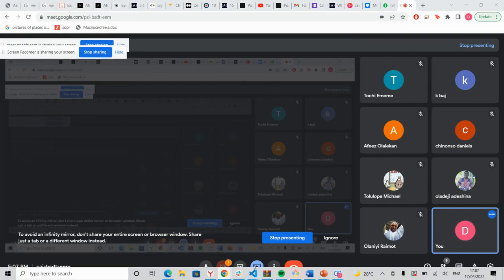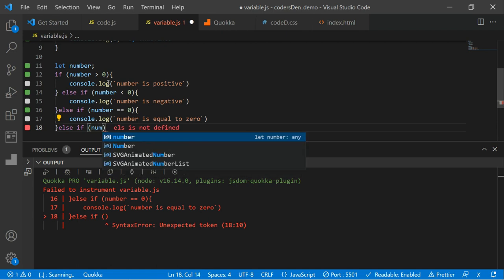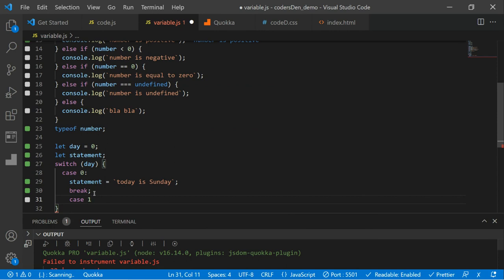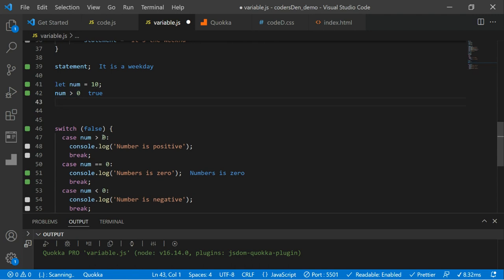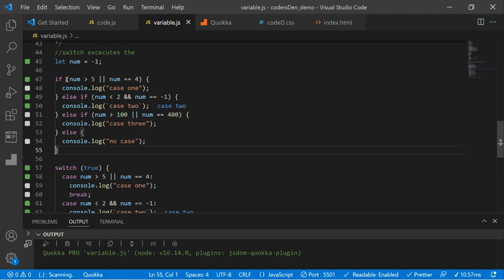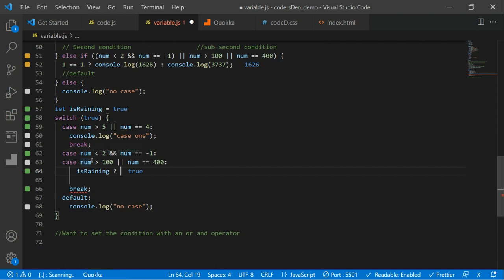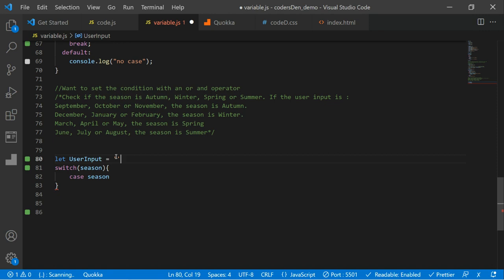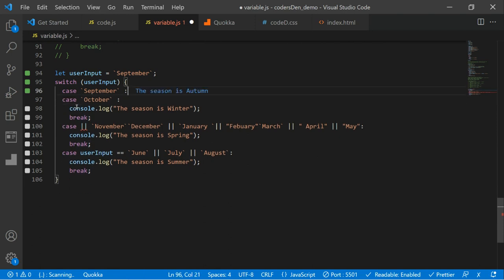Conditionals (Intermediate class) - Week 4